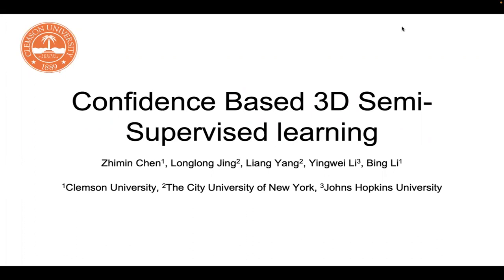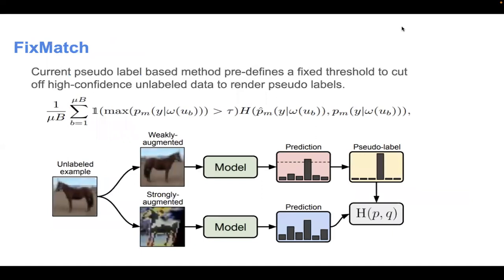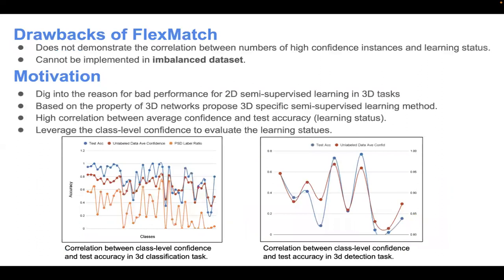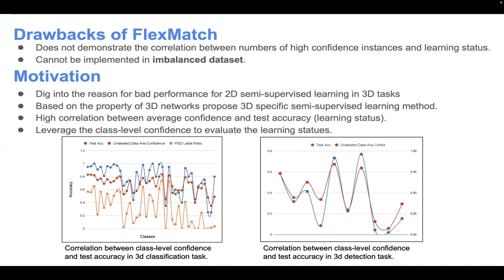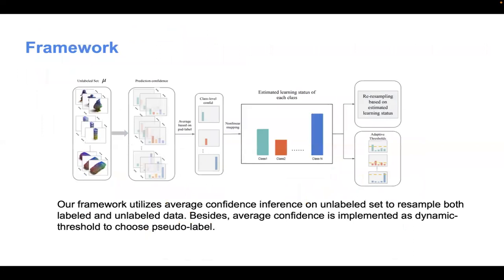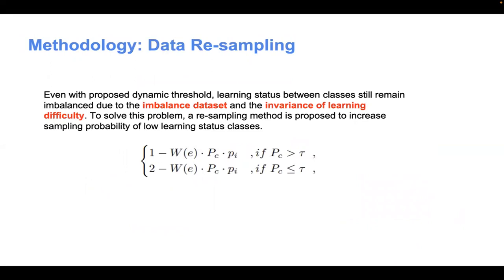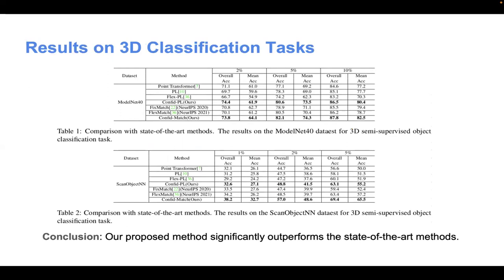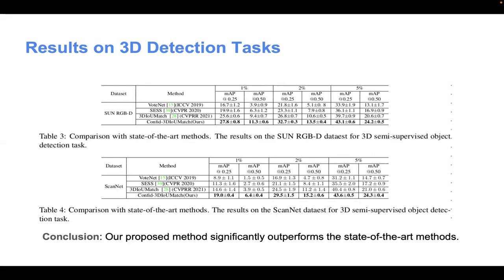Class-Level Confidence Based 3D Semi-Supervised Learning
Authors: Zhimin Chen (Clemson University)*; Longlong Jing (Waymo LLC); Yang Liang (City College of New York); Yingwei Li (Johns Hopkins University); Bing Li (Clemson University) Description:  Current pseudo-labeling strategies in 3D semi-supervised learning (SSL) fail to dynamically incorporate the variance of learning status which is affected by each class's learning difficulty and data imbalance. To address this problem, we practically demonstrate that 3D unlabeled data class-level confidence can represent the learning status. Based on this finding, we present a novel class-level confidence based 3D SSL method. Firstly,  a dynamic thresholding strategy is proposed to utilize more unlabeled data, especially for low learning status classes. Then, a re-sampling strategy is designed to avoid biasing toward high learning status classes, which dynamically changes the sampling probability of each class. Unlike the latest state-of-the-art SSL method FlexMatch which also utilizes dynamic threshold, our method can be applied to the inherently imbalanced dataset and thus is more general. To show the effectiveness of our method in 3D SSL tasks, we conduct extensive experiments on 3D SSL classification and detection tasks. Our method significantly outperforms state-of-the-art counterparts for both 3D SSL classification and detection tasks in all datasets.